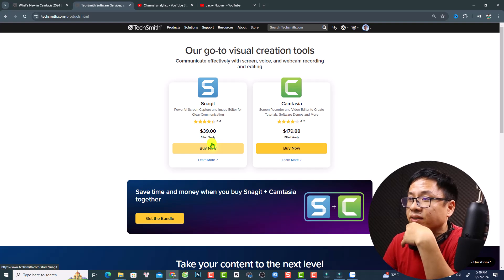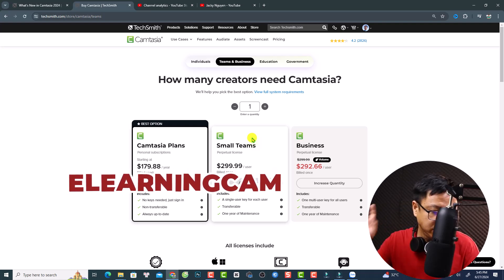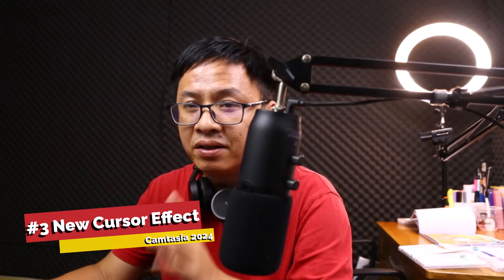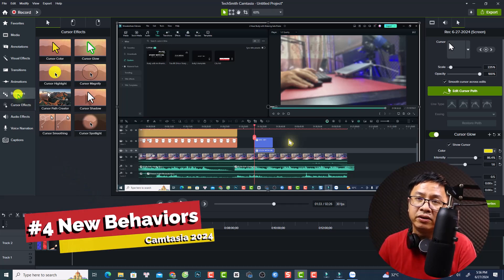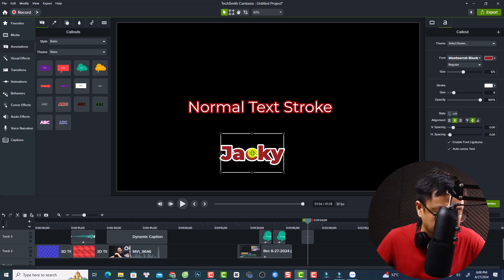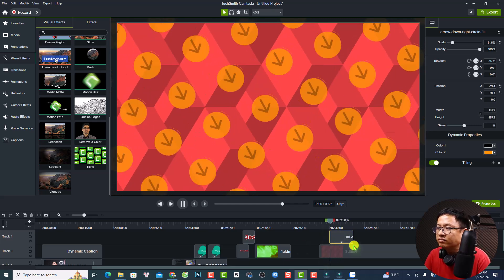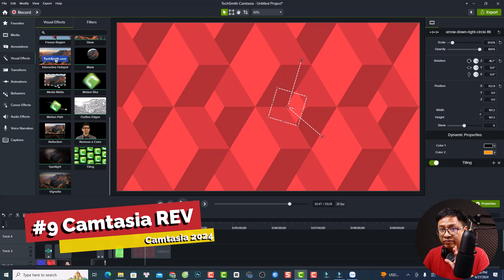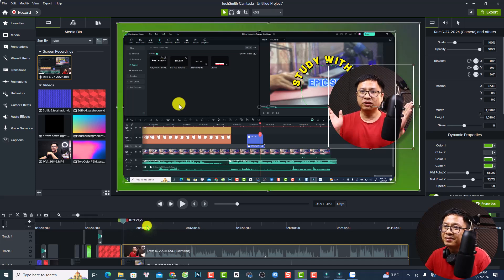Camtasia 2024 - New Feautres Review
This video covers all new features of Camtasia 2024. I've been using this software for making tutorial videos on YouTube since 2017. It's an amazing video editor. If you wanna try it, follow the links here:

Time Stamps
0:00 Introduction
01:09 New pricing model
03:12 New dynamic caption
05:35 New cursor effect
06:31 New behaviors
07:55 New Text Stroke
08:53 New Dynamic Background
10:37 Tiling effect
12:17 Folder Rearrangement
12:44 Camtasia Rev
14:42 Outro

Download Filmora 13 and view latest discount campaign from Wondershare's official